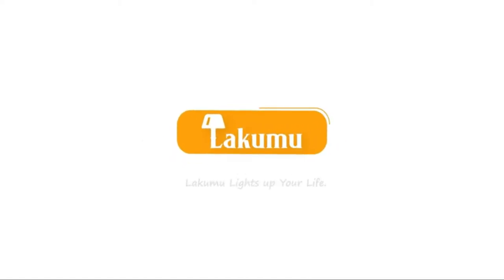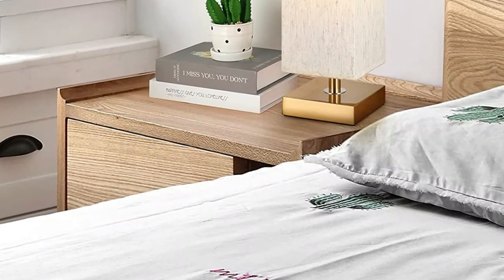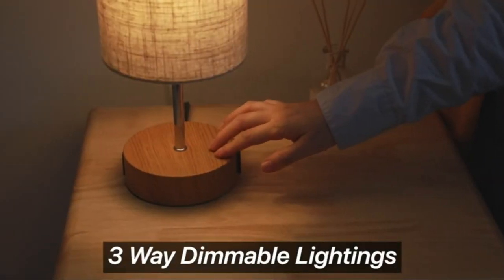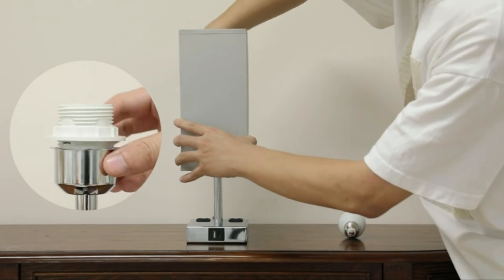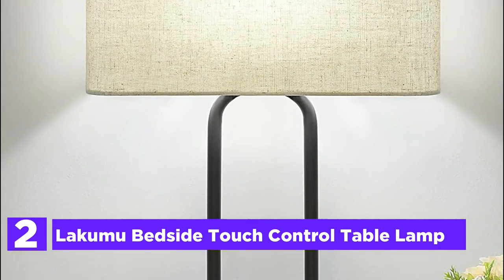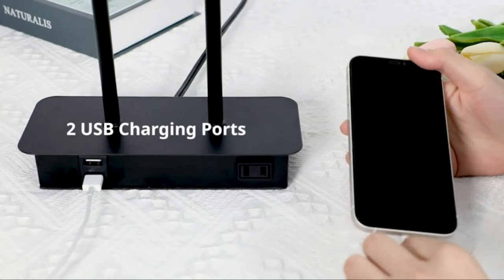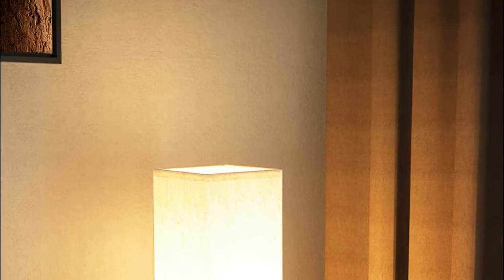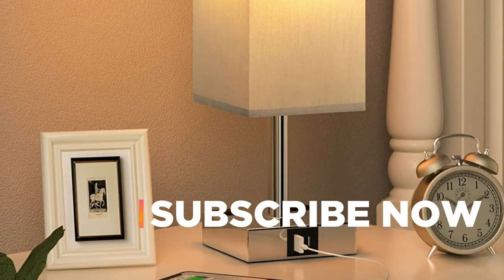Top 5 Best Table Lamp 2022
5. Soilsiu Bedside Table Lamp

4. YUESUO Bedside Lamp

3. Aooshine Bedside Lamp with USB Port

2. Lakumu Bedside Touch Control Table Lamp

1. Aooshine Small Table Lamp for Bedroom